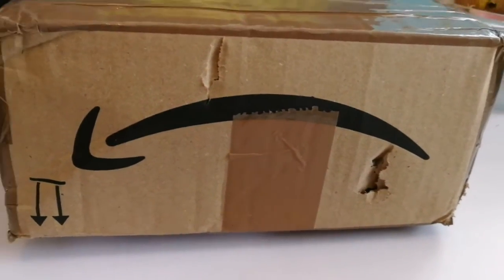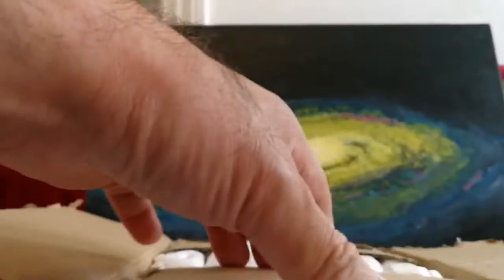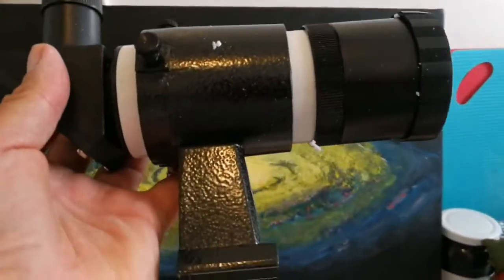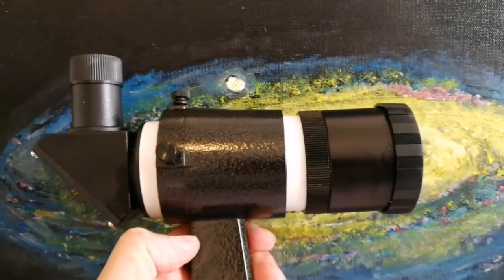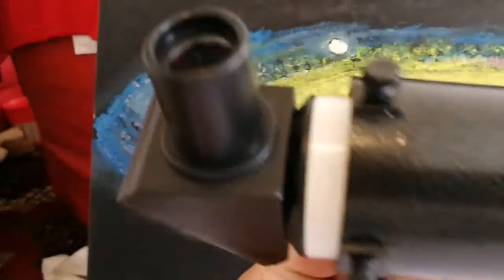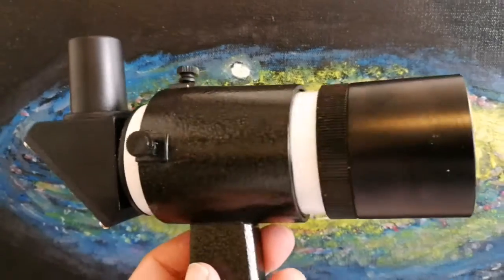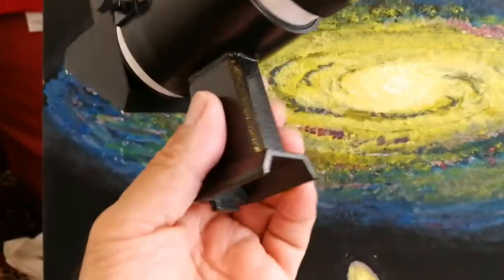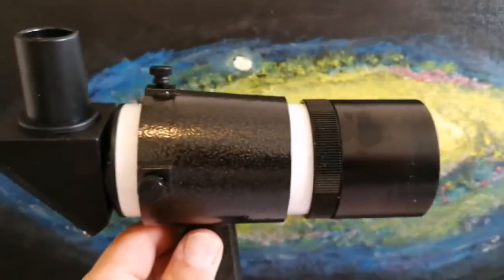Amazing Skywatcher 9x50 Right Angle Correct Image (RACI) Finder Scope, Unboxing, Review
Upright image with completely corrected left/right image orientation.

Sky-Watcher's 9x50 Right-Angled Erecting Finderscope provides an upright image with completely corrected left/right image orientation for more comfortable and convenient operation when compared to a traditional straight-through viewing finder.

The achromatic 50mm objective delivers good light gathering, a wide 45° field of view and a cross-hair reticule for easy navigation.

The 50mm aperture is genuine, it is not stopped down like some cheaper finderscopes.

Easy to setup and easy to use. The mounting bracket fits into standard finder shoes from Vixen, Sky-Watcher, Celestron, GSO, etc. Additional finder shoes are available separately.

To attach this to a Celestron SCT you will need a Baader Quick Release Finder Base.

To focus the finderscope simply unscrew the lock-ring, rotate the objective, then re-close the lock-ring.

Features:

9x50 right-angle erect-image finder with achromatic lens and cross-hair reticule
Finder bracket with two thumbscrews and countering spring for easy operation
Aperture: 50mm
Magnification: 9x
Apparent field of view: 45°
True field of view: 5.6°

Includes:

9x50 Finderscope RA erecting finderscope.
Quick-release finder bracket compatible with various finder bases.